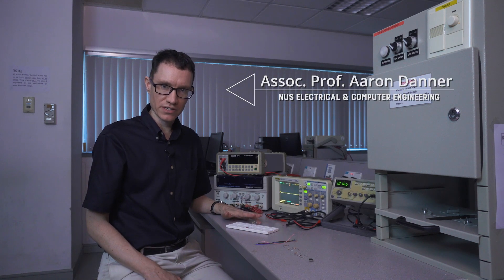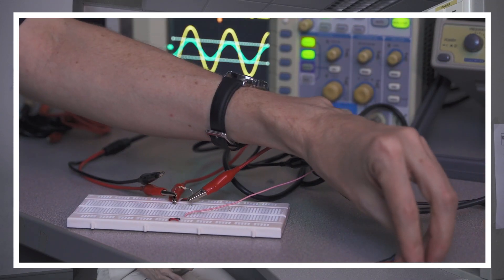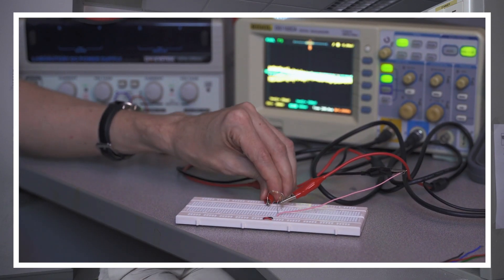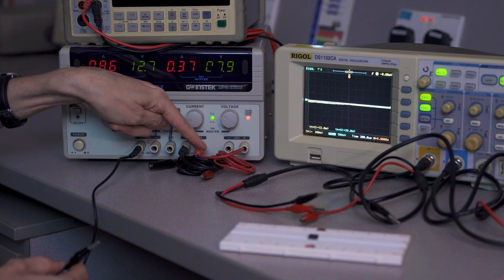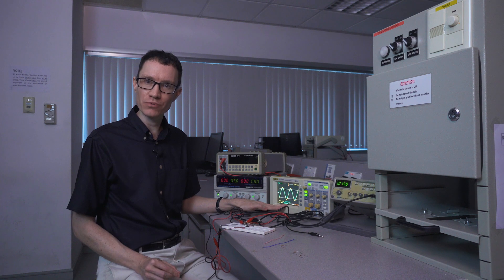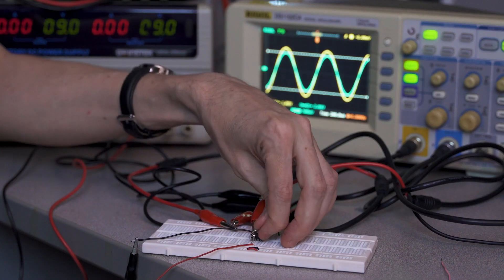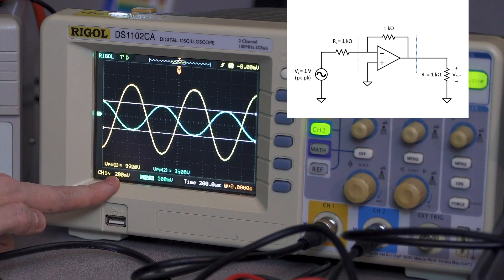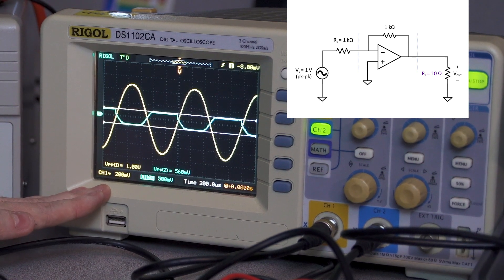Let's build an amplifier using an op-amp (Amplifiers #3)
Sometimes the gain isn't what you expect.  Let's build non-inverting and inverting amplifiers with the LM741 and I'll show you what can go wrong or why it might not always work like you expect.